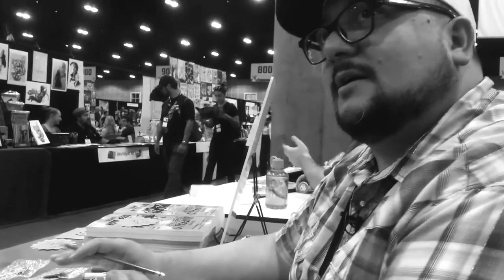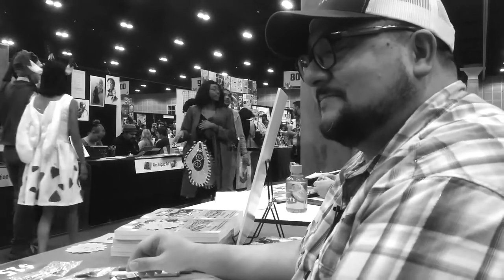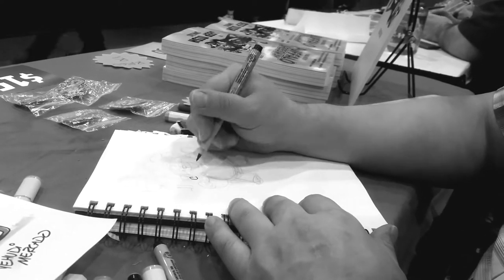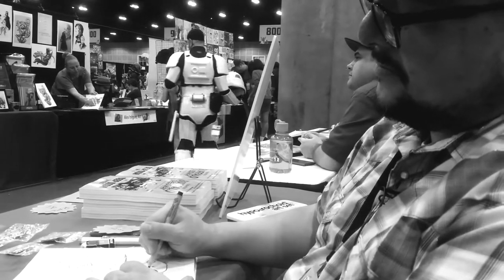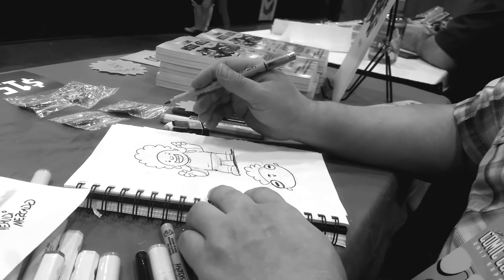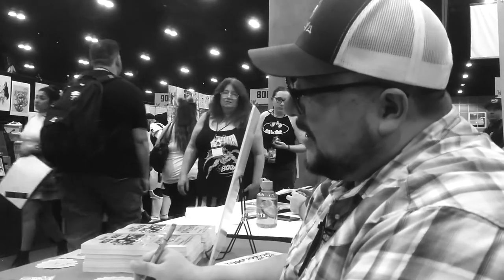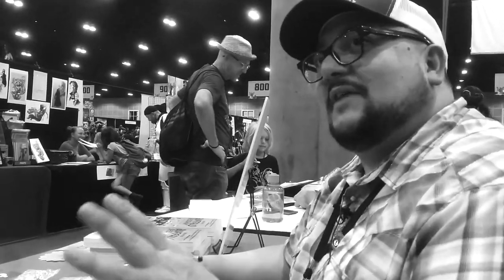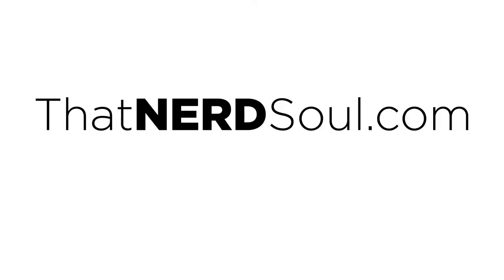How to Draw & Sell w/ Yehudi Mercado @ Stan Lee's Comic Con LACC2017 StanLeesComicCon | NERDSoul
Learning How to Draw & Sell at Comic Con w/ Yehudi Mercado @ Stan Lee's Comic Con. For all my folks out there wanting to see how a day-to-day interaction at a Comic Con can be while learning how to flesh out characters while drawing... Peep this!

How to Draw & Sell at Comic Con w/ Yehudi Mercado @ Stan Lee's Comic Con LACC2017 StanLeesComicCon | NERDSoul

NERDSoul
Le Ill Kid @OneYoungsta

Become a NERDSoul Patron!

ABOUT NERDSoul:
NERDSoul, by Le Ill Kid @OneYoungsta, is that intangible fresh--that 70's soul mixed with comics, some sci-fi fantasy, movie geekery, topped off with the Golden Era of Hip Hop. I've developed NERDSoul over the years as a StreetGEEK, unknowingly by loving Wu-Tang, Justice League, Star Wars, Stevie Wonder and playing D&D after school. NERDSoul comes from that StreetGEEK that can chop it up with the best, while being up on game around the block and Pop Culture.

NERDSoul is created by Executive Producer Michael Young II

Rest in Power Ali Thievez & Kleph Dollaz. Much Love My Brothas.